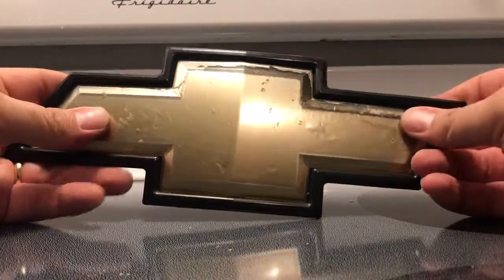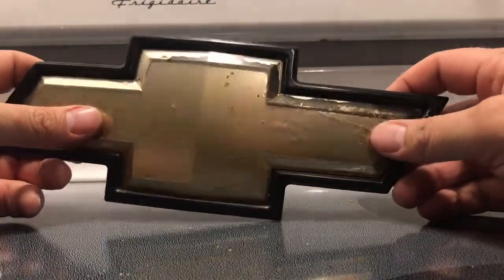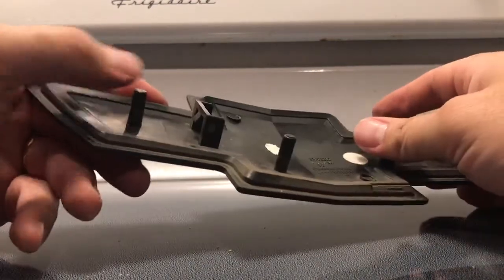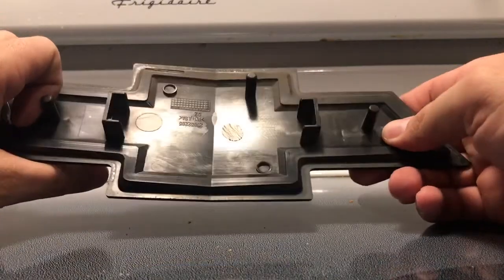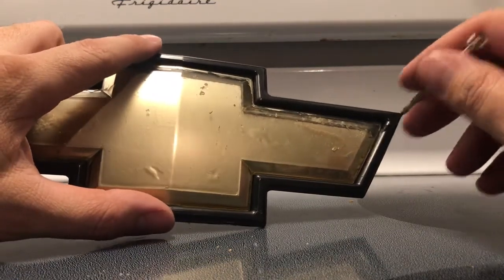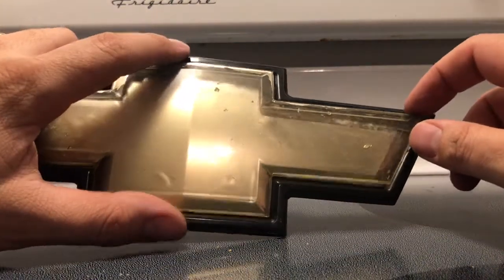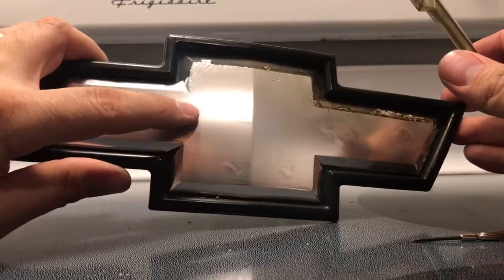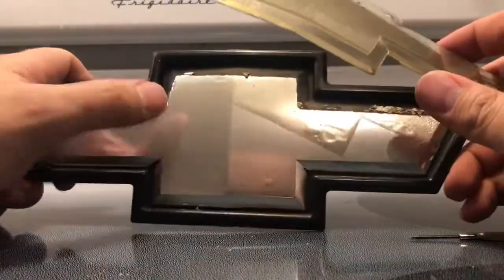Remove and separate 2008 Chevy Silverado bow tie emblem